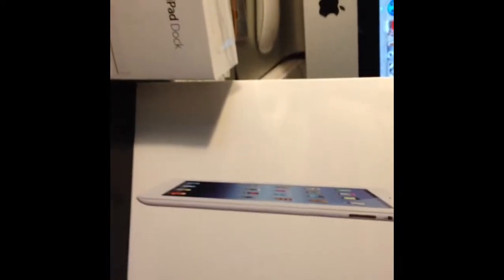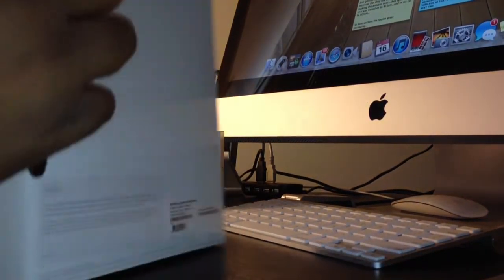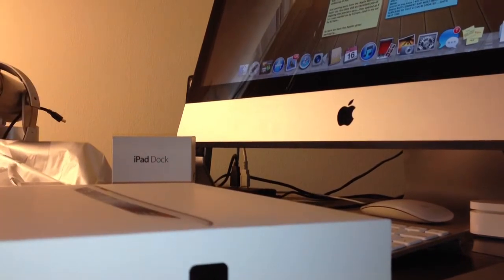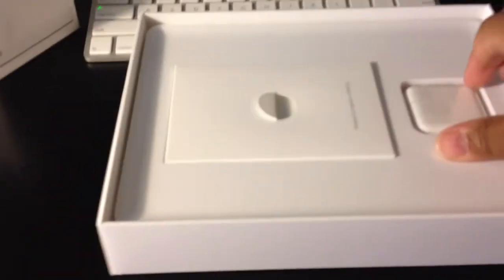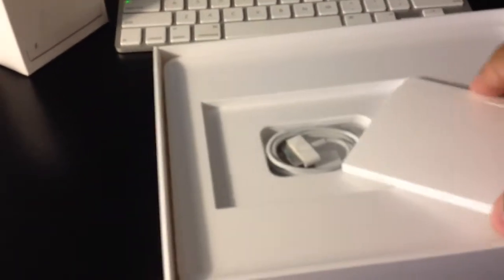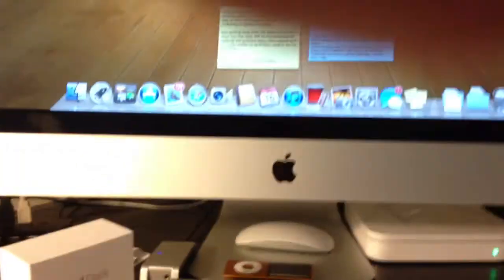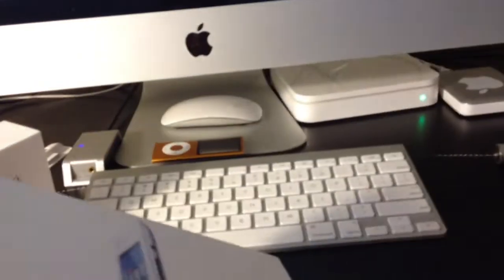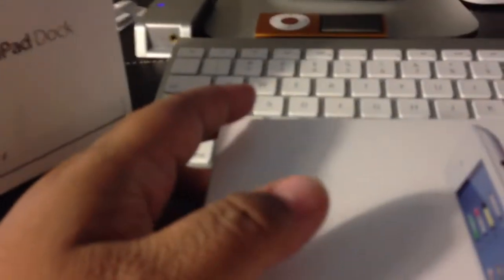Unboxing Apples New IPad 2012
My first Unboxing. And what better way to start my channel off then with The New IPad. And I have thrown in a bonus Unboxing... So sit back relax and enjoy this one. ~DGadgetLuvHer